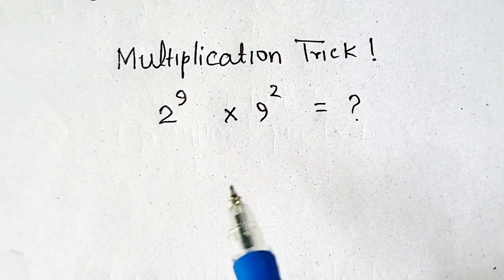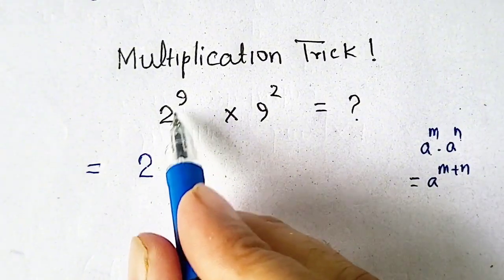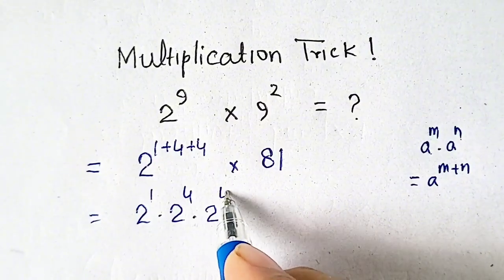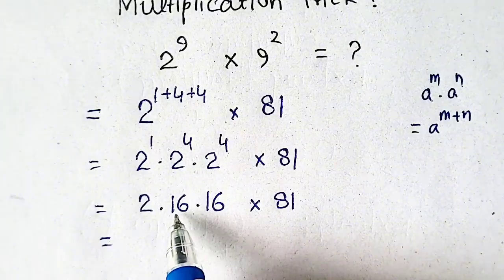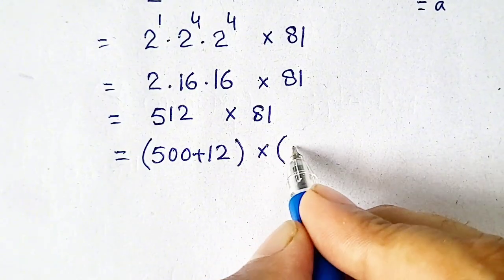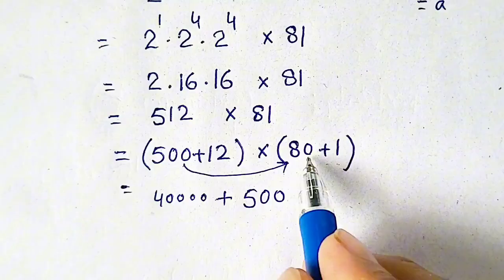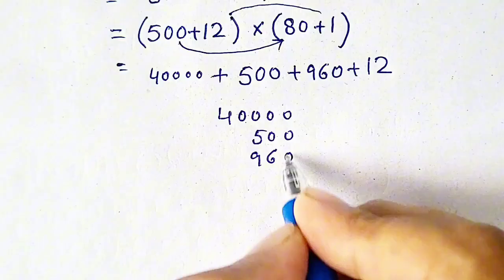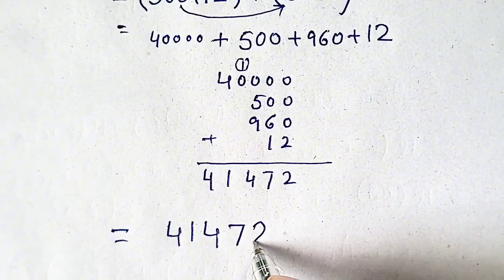How To Apply Multiplication Trick in Exponential Math Problem!